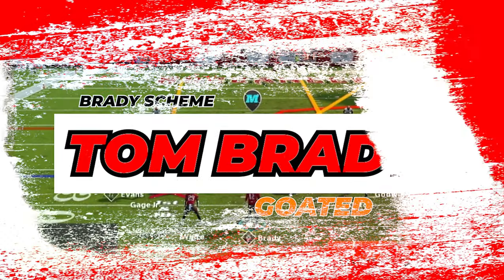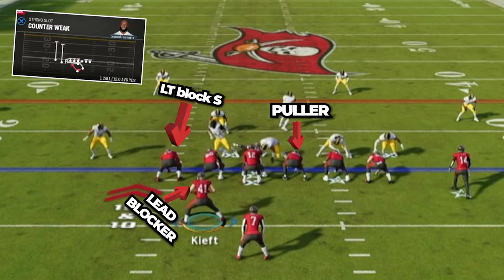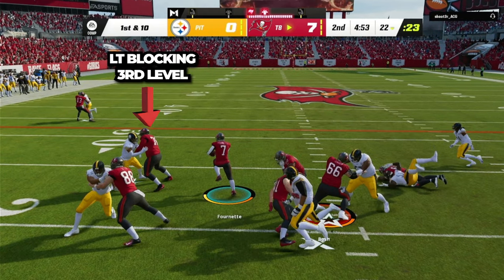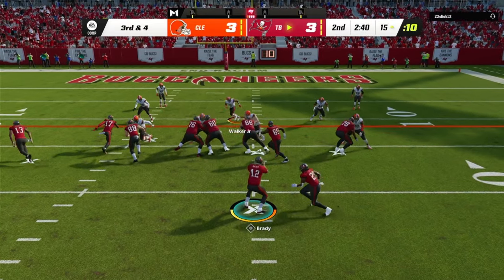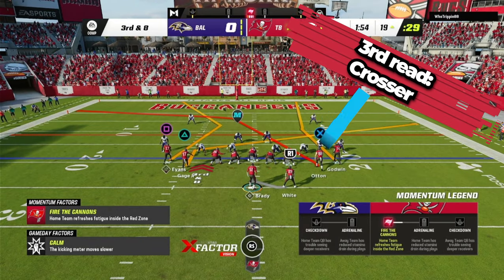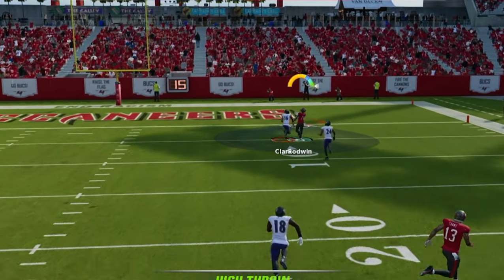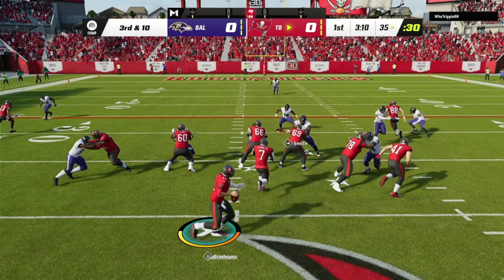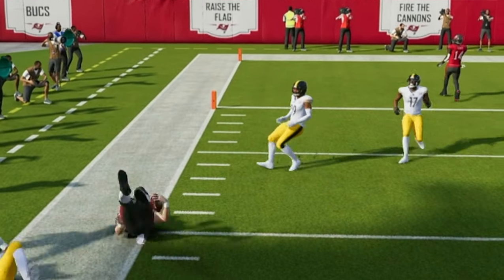I Build Tom Brady’s UNSTOPPABLE Scheme in Madden [Part 2]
THE BEST OFFENSE IN MADDEN. THIS MADDEN OFFENSE IS THE BEST YOU WILL SEE UNTIL MADDEN 24.

In the 2nd Tom Brady video, I will go in depth about the plays and formations in this unstoppable Madden offense. Between explosive run plays and play action pass plays you will find yourself scoring touchdowns every single drive in any Madden gameplay.

This offensive Madden scheme will confuse your opponents with fake handoffs and amazing blocking schemes that will clear run gaps which will lead to huge plays down the field. When it comes to play action, every route in this Madden scheme has the ability to beat any defense. Man, or zone.

This offensive Madden scheme video will not only show you an elite meta offense but contains Madden tips and tricks that can enhance your Madden gameplay in a matter of seconds. So do not miss out on this amazing opportunity to upgrade your Madden skills on the sticks.

Let me know what you think of the scheme/video and if it works for you!

Drop a comment if you have any questions at all!

Madden Playbook: Patriots

Timeline:
0:00 - Brady Scheme Intro
0:18 - Madden Scheme (1st Play)
1:00 - Madden Scheme (2nd Play)
2:00 - Madden Scheme (3rd Play)
2:20 - Madden Scheme (4th Play)
3:05 - Madden Scheme (5th Play)
4:00 - Madden Scheme (6th Play)
4:32 - Madden Scheme (7th Play)
4:50 - Madden Scheme (Outro)